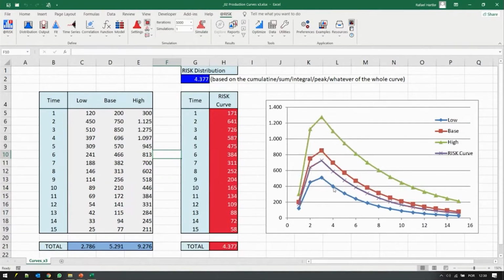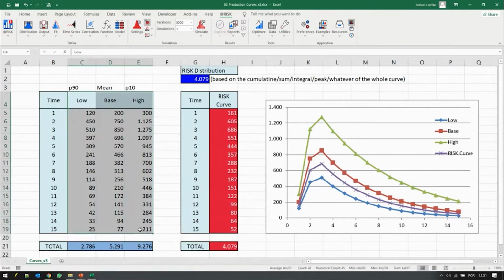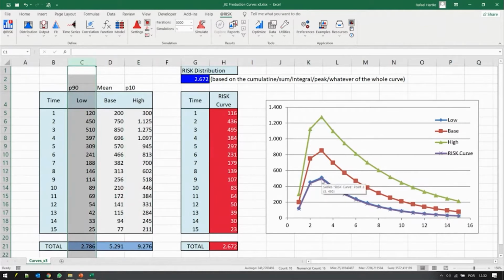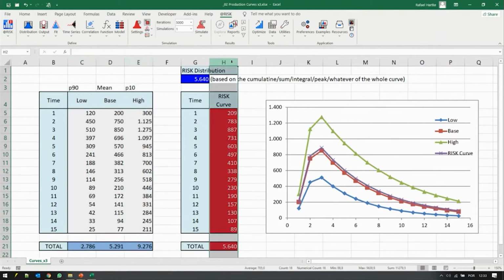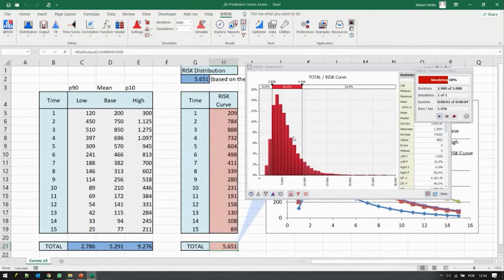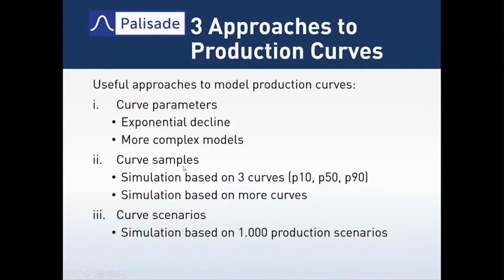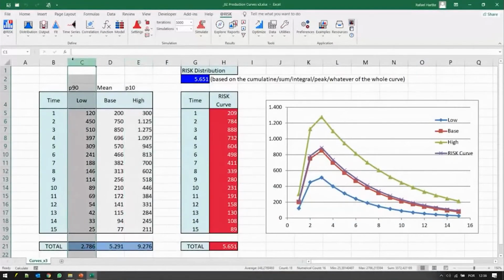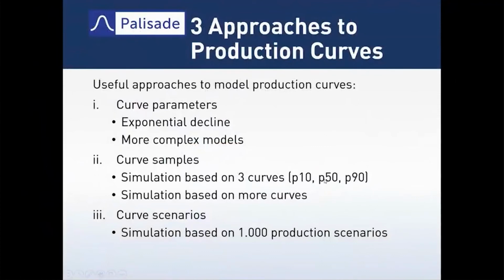Simulating Production Curves from Historical Data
Making better-informed decisions is the goal of every organization. Understanding supply chain issues, labor shortages, or another unforeseen risk allows businesses to come out on top more often than not.

In this video, Rafael Hartke simulates a production curve from thousands of iterations to determine the most likely output. This example is for oil barrel production but can be adapted to multiple industries.

This clip was taken from a longer webinar that dives into more detail and covers 2 other approaches to modeling production curves. Check it out!